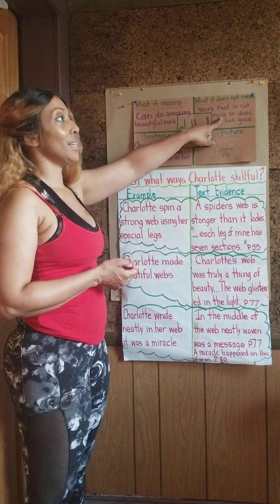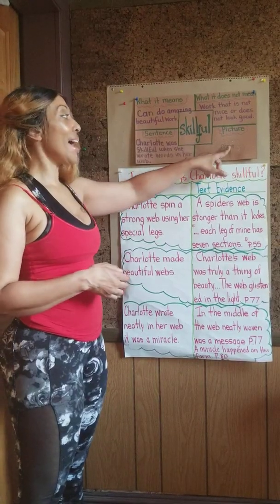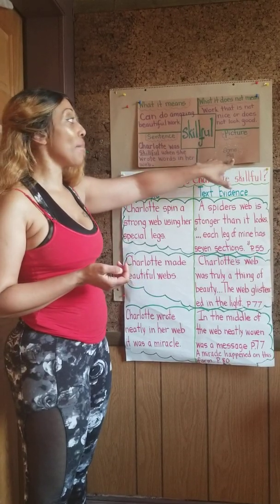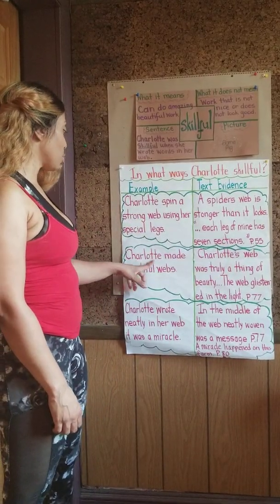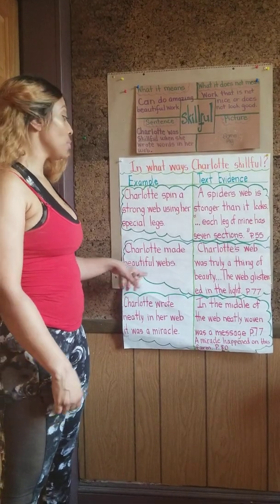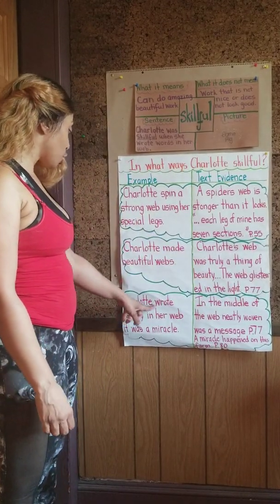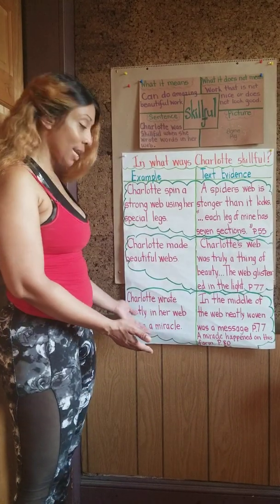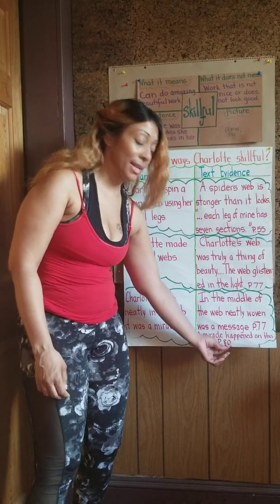Charlotte's Web Lesson: skillful